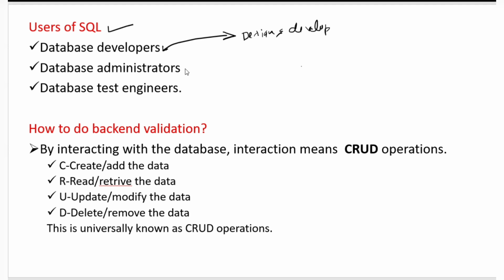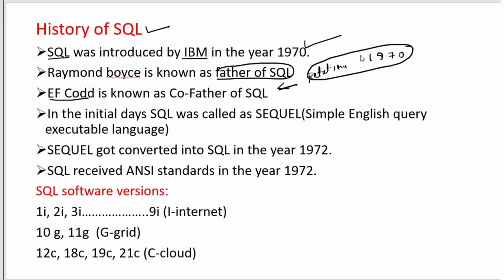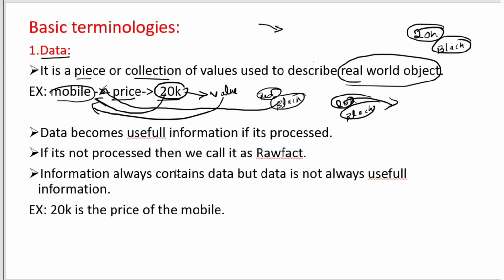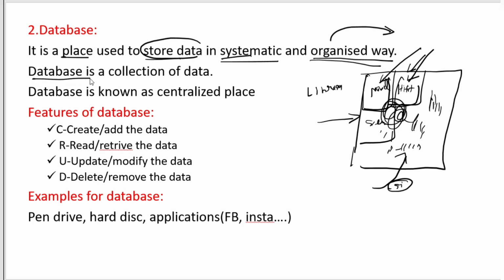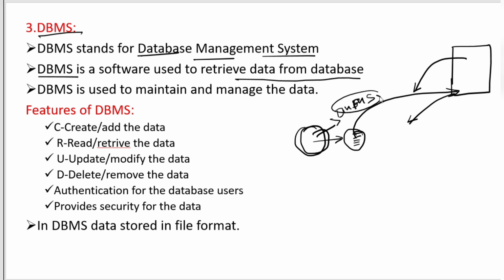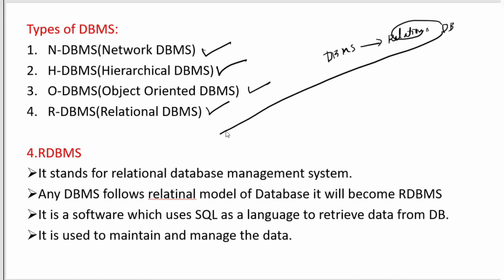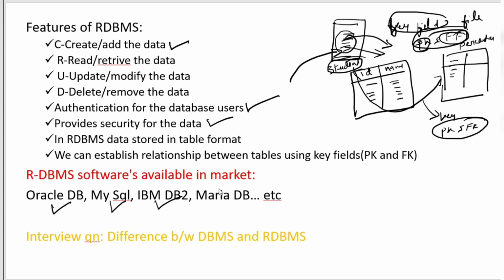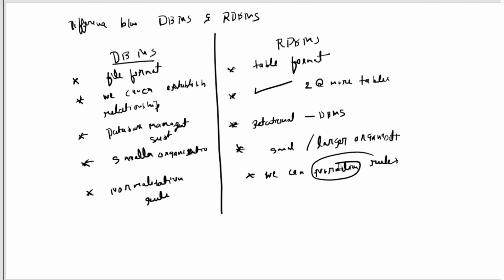What is Sql, DBMS and RDBMS..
learn all the concepts sql with real time examples